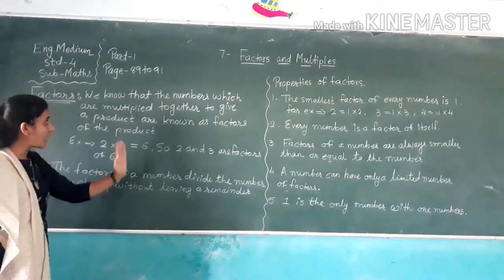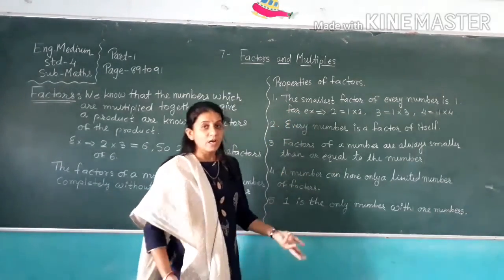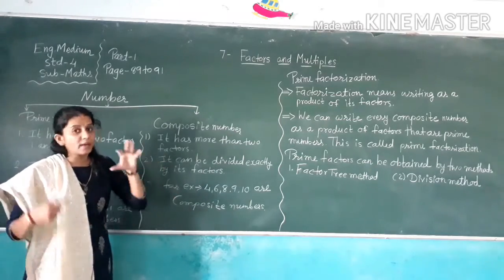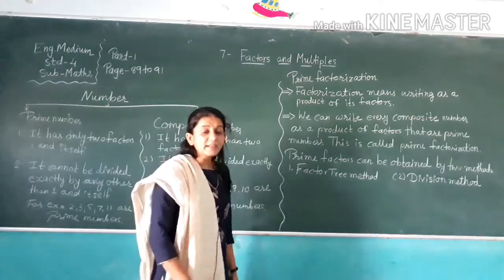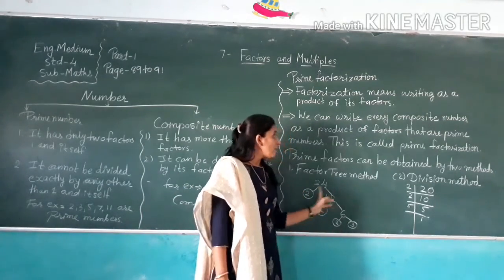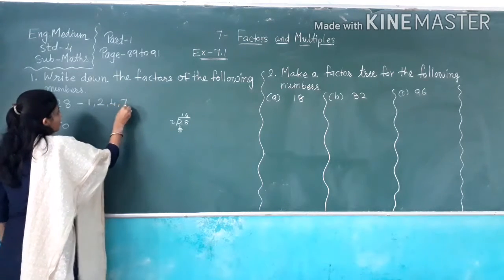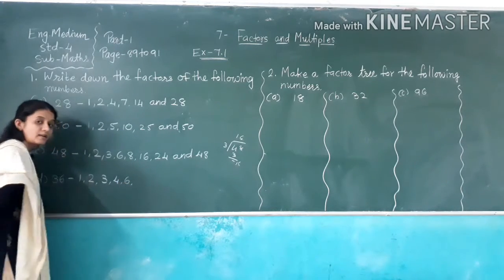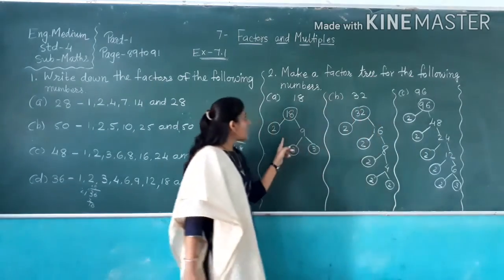STD 4 ENGLISH MEDIUM SUB MATHS CH 7 FACTORS AND MULTIPLES PART 1